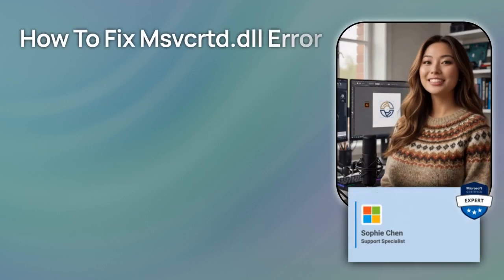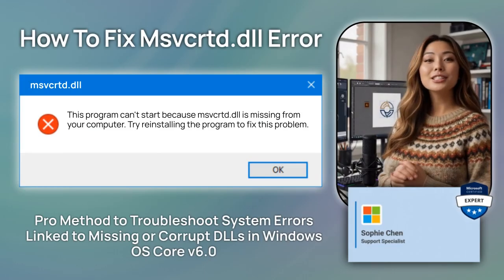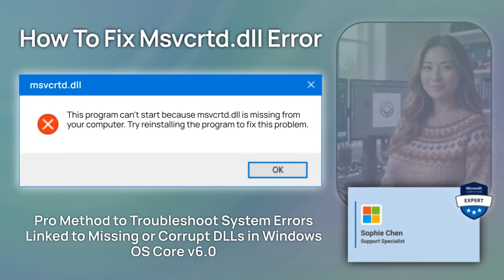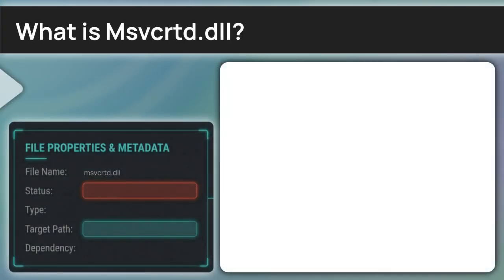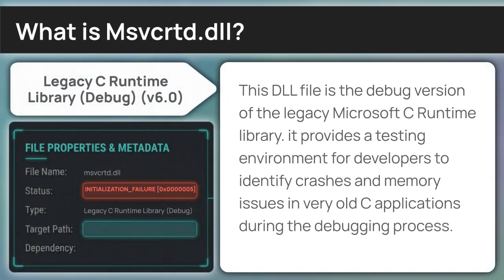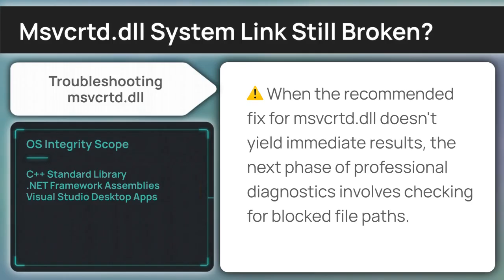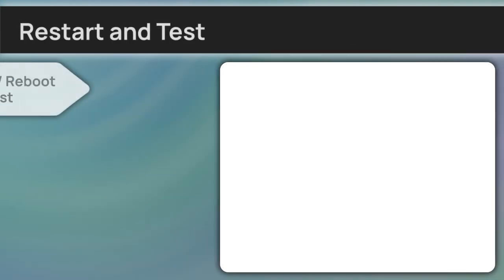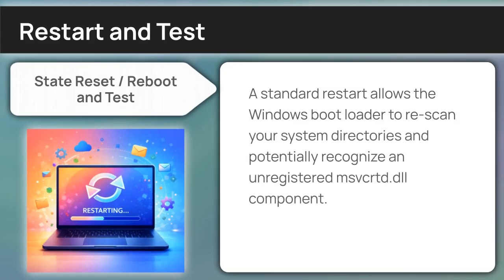How to Fix Msvcrtd.dll Errors Fast! [2 min]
Msvcrtd.dll not found on your Windows machine?  In the Windows environment, Msvcrtd.dll is a shared library file that provides Windows OS Core with instructions it needs to function. Missing file messages often appear when an application folder is incomplete or required dependencies are unavailable.

This DLL file is the debug version of the legacy Microsoft C Runtime library. it provides a testing environment for developers to identify crashes and memory issues in very old C applications during the debugging process.

As a Runtime DLL, Msvcrtd.dll uses the Legacy C Runtime Library (Debug) framework within Windows OS Core. In this tutorial, I’ll cover a few practical troubleshooting steps that may help resolve the error.

▶ Key points in this video:

- Updating required msvcrtd.dll components
- Review the msvcrtd.dll documentation

Timestamps:

00:00 - Overview
00:20 - Study the msvcrtd.dll library properties
00:38 - Checking compatibility requirements for msvcrtd.dll
00:58 - Executing a complete system reboot
01:18 - Precautions when placing library files manually
01:33 - General system diagnostic tools